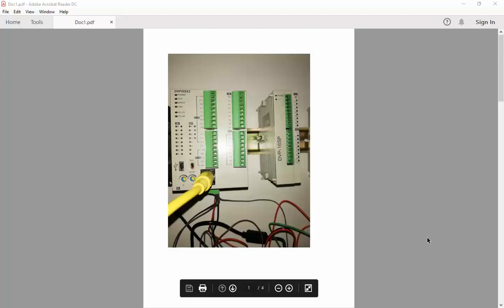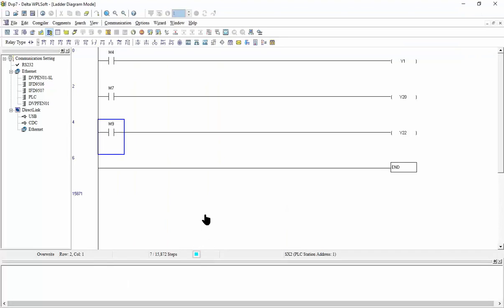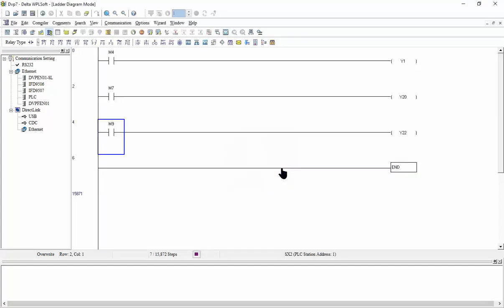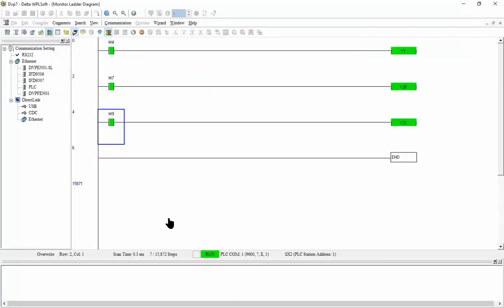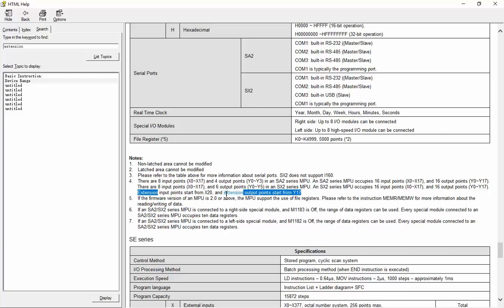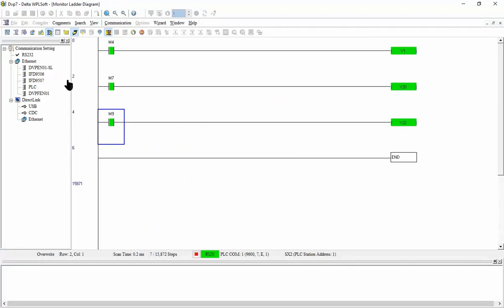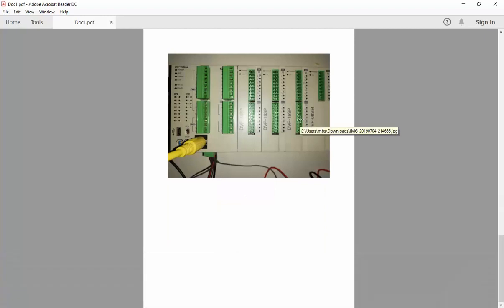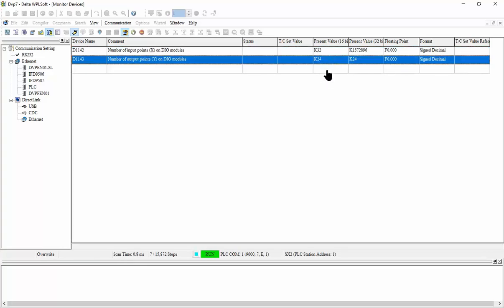DVP 16SP Connection with delta PLC (English)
In this vedio i explain:
1-  How to connect the dvp 16SP with the delta SX2 PLC.
2- How to designate the coil out put relay y1 to y8 of the extension PLC that has connected with the SX2 PLC